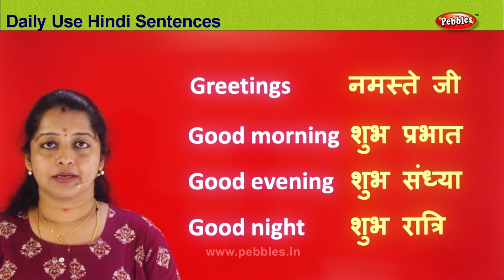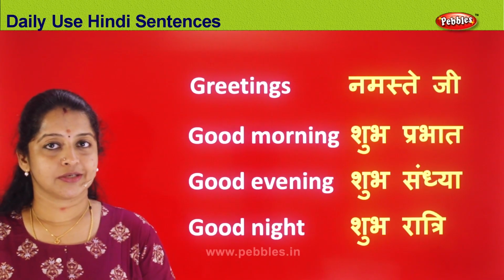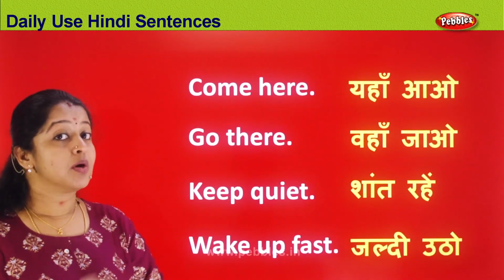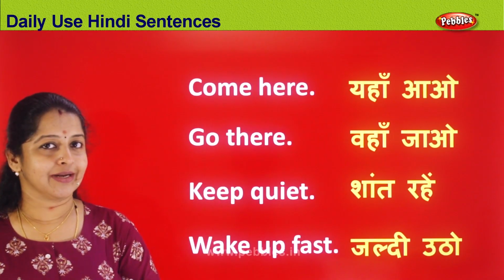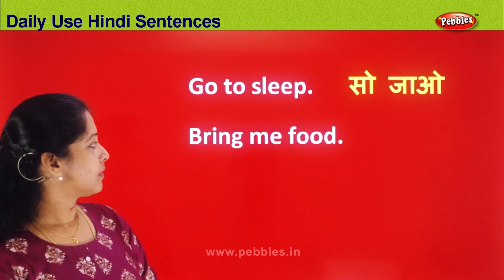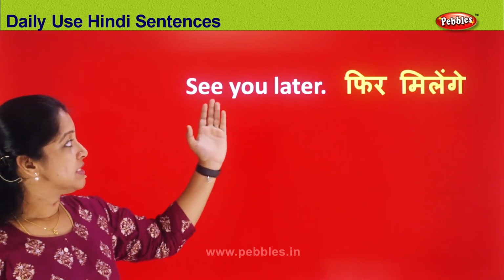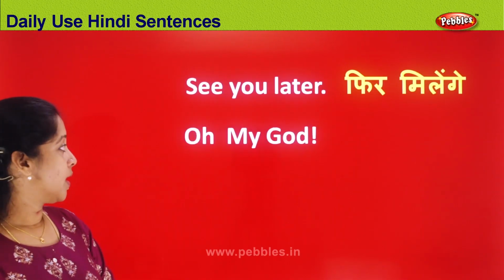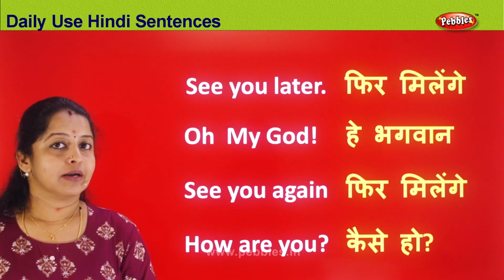స్పోకెన్ హిందీ | Basic Hindi Two Word Sentence | Episode-1